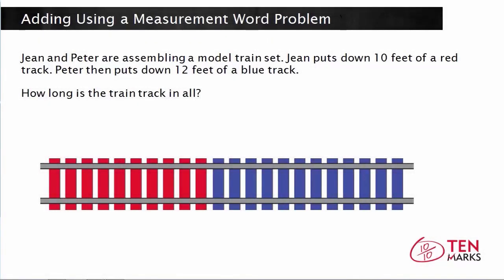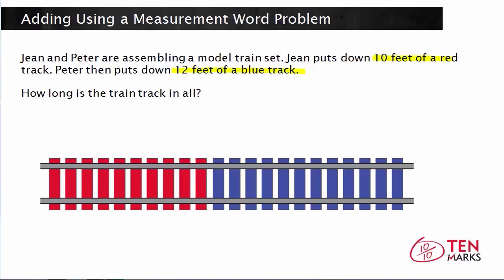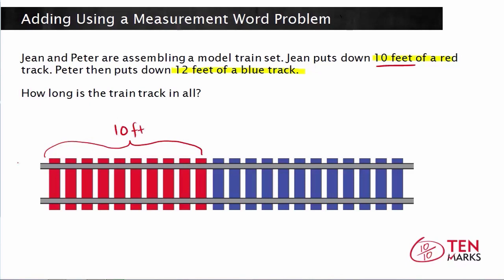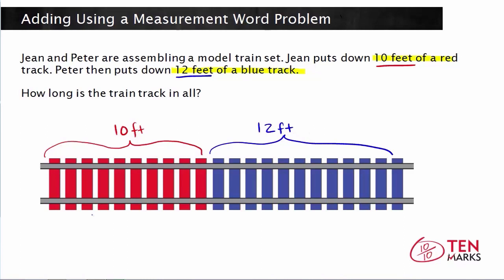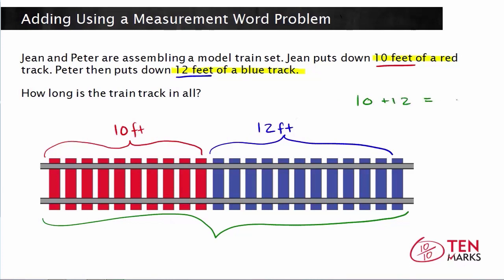Adding Using a Measurement Word Problem: 2.MD.5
This lesson presents a measurement word problem that involves addition. A visual is used to write an equation and solve.